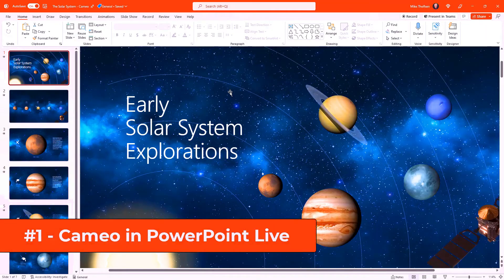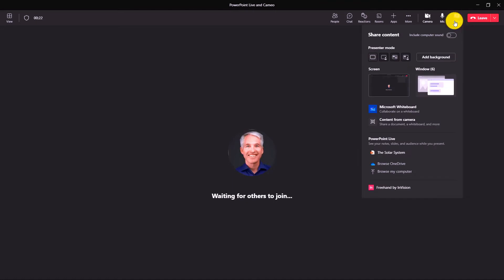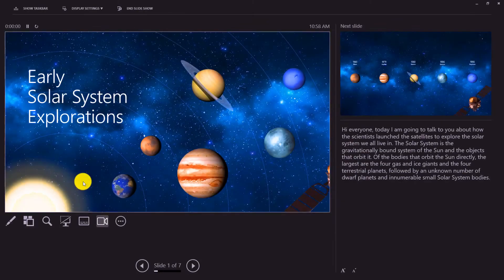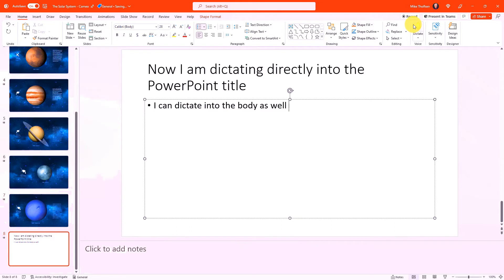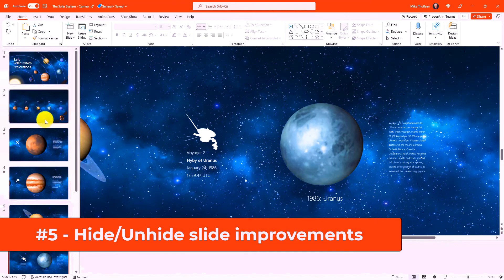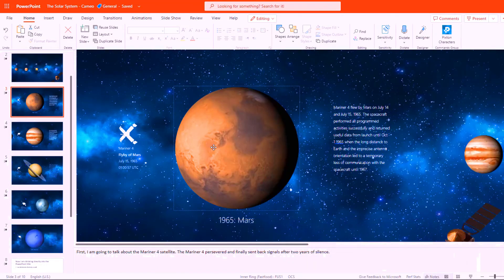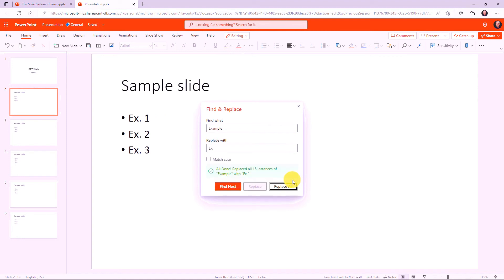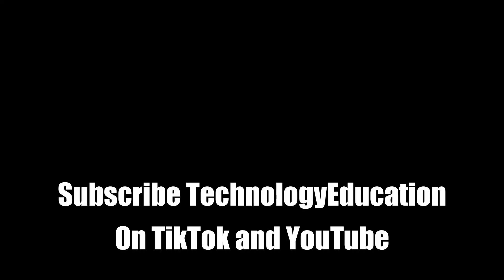Latest Microsoft PowerPoint Update tips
Latest Microsoft PowerPoint  Update tips to stay in touch with technology.
These PowerPoint tips will show you how to use PowerPoint for efficiently...   There are lots of PowerPoint tips  tricks and hacks in this video... the ultimate compilation of PowerPoint tips and tricks to enhance your skills using Microsoft PowerPoint.
In this video i'll share some powerful PowerPoint tips that can really make a difference for you.